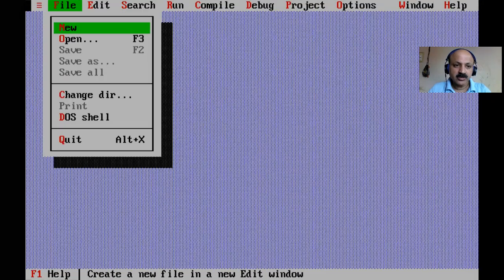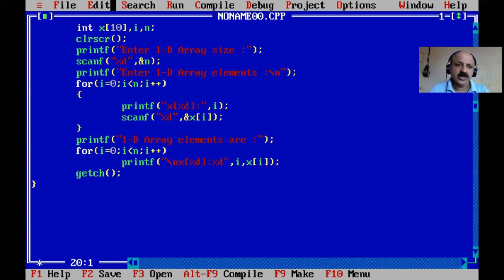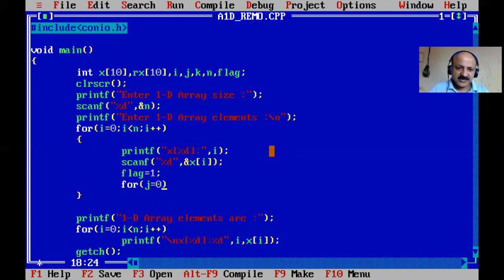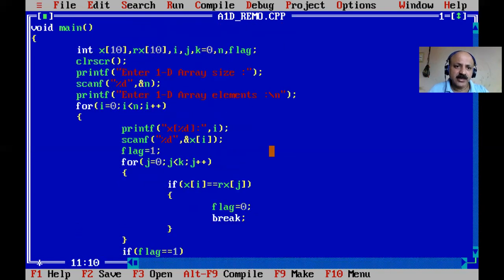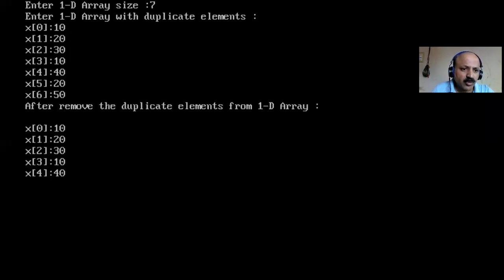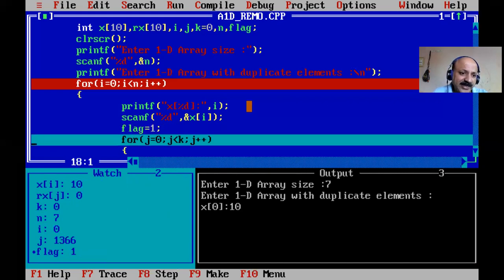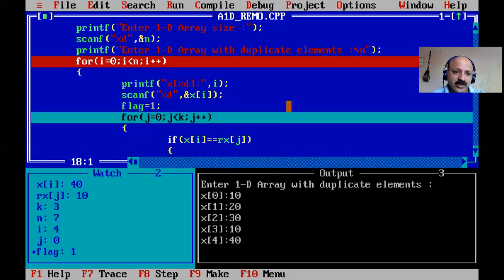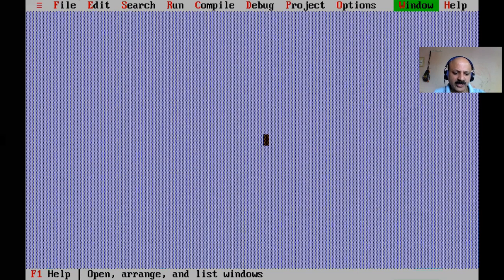Remove Duplicate Elements form 1-D Array in C Programming Language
Remove duplicate elements from 1-D elements simple way develop the logic to how to remove duplicate elements from 1-D Array, print the storage the other 1-D Array simple way and print the without duplicate 1-D Array element.